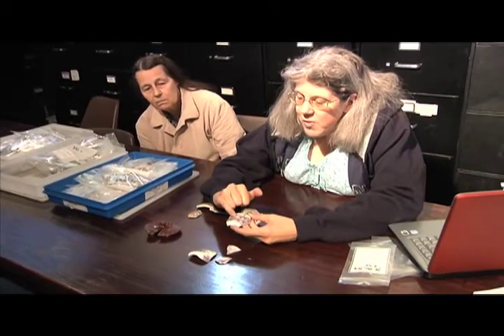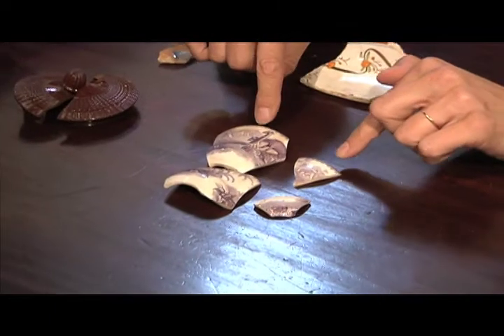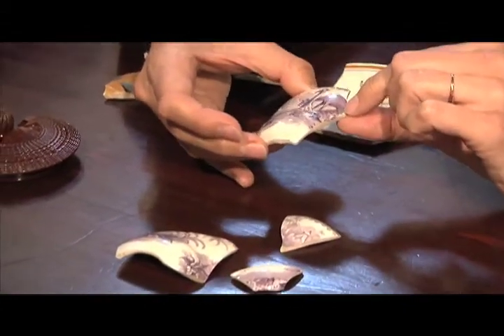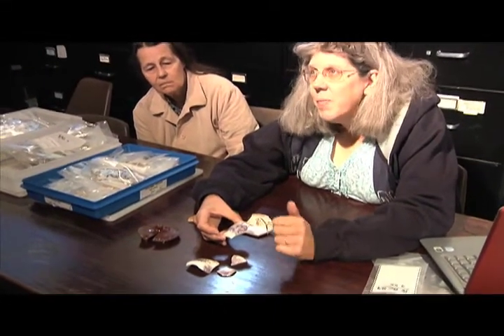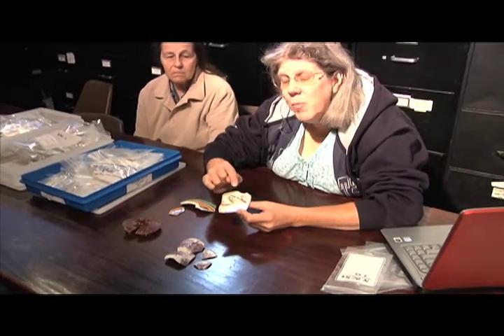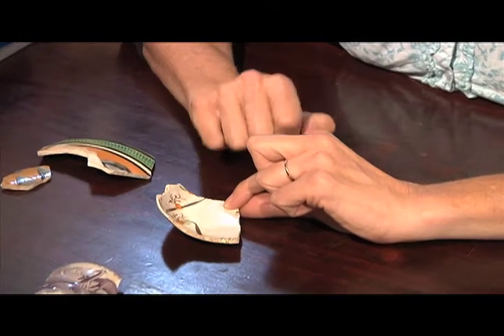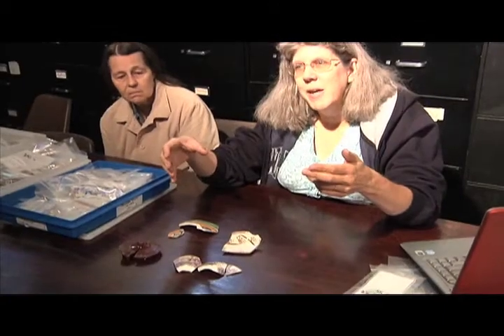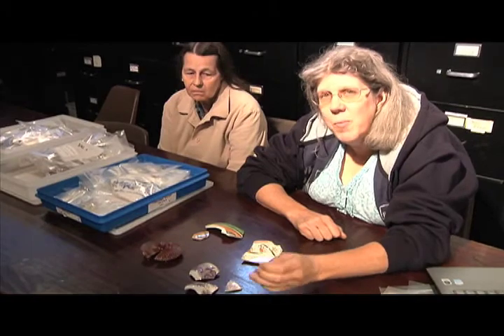How To Be a Pottery Detective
Field Archaeologist Esther Read, from UMBC's Department of Ancient Studies, explains how to identify found pottery. You can read the full article in UMBC Magazine